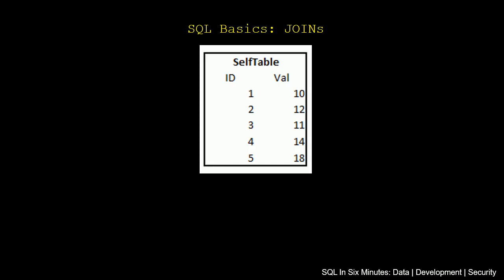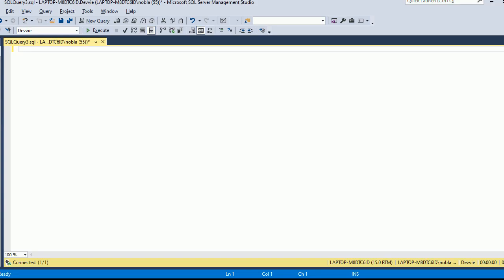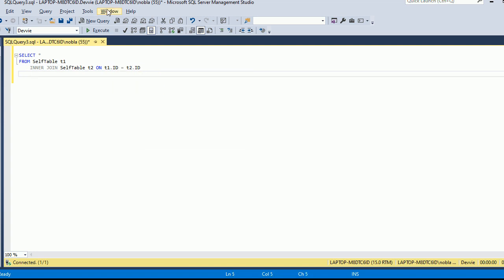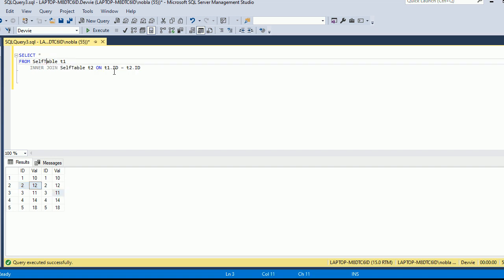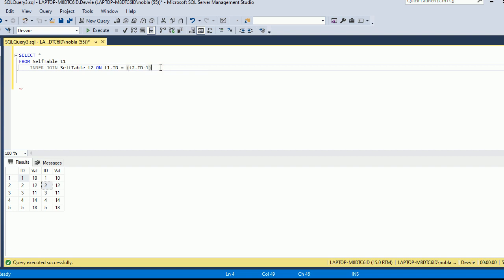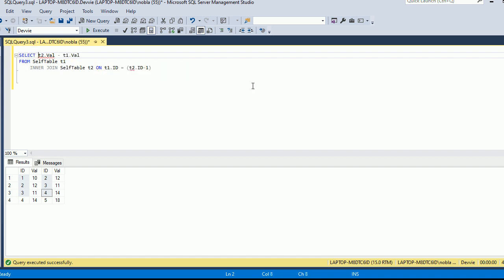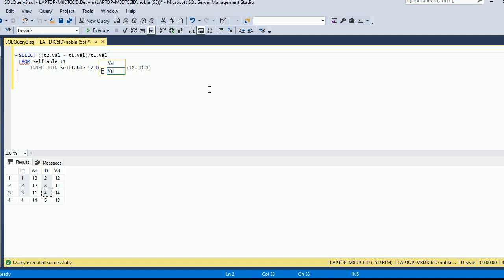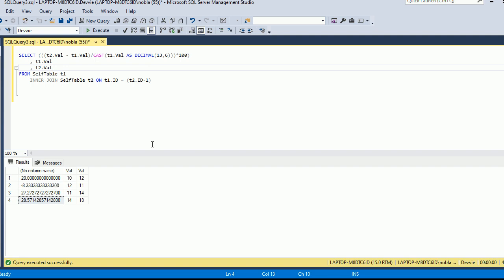SQL Basics: How To Use A SELF JOINs and Why